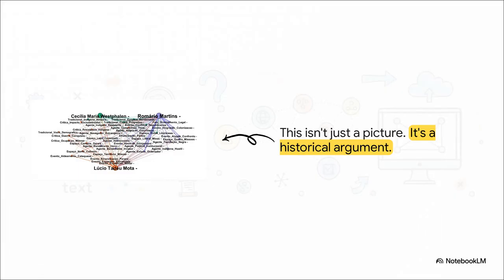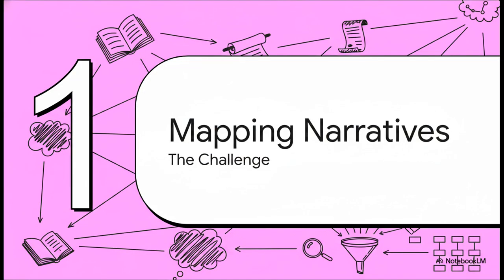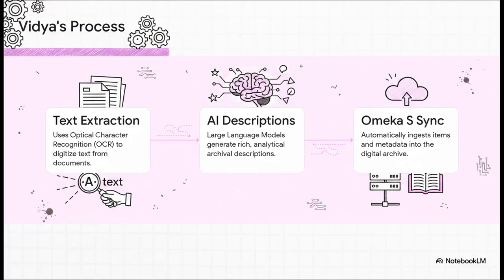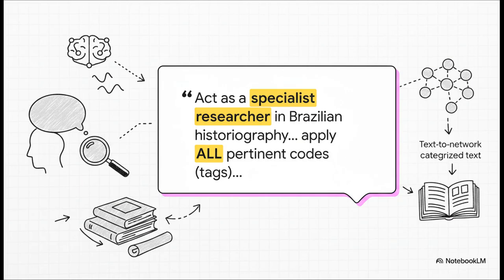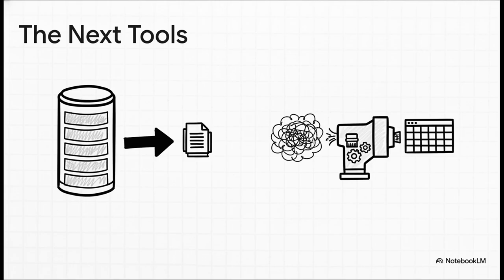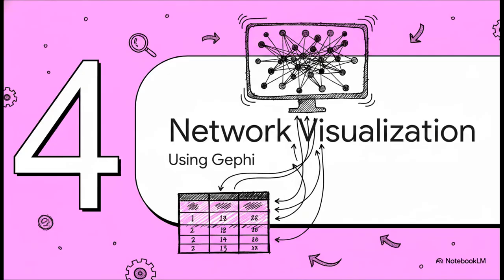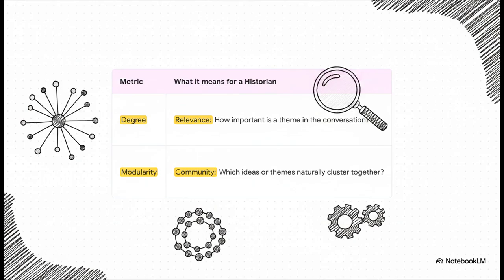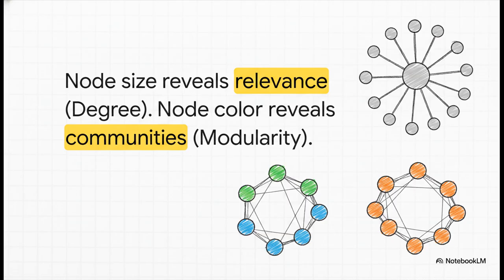From Text to Network